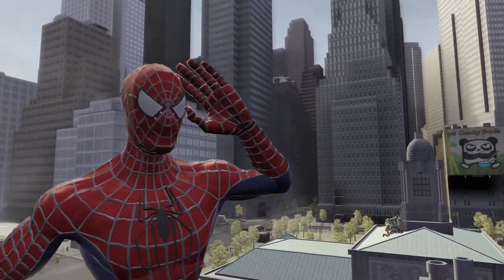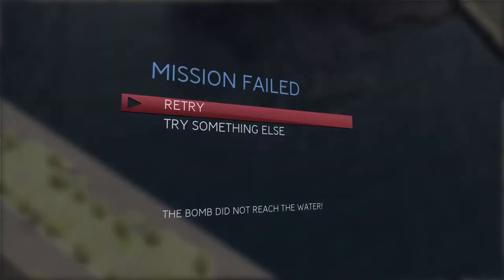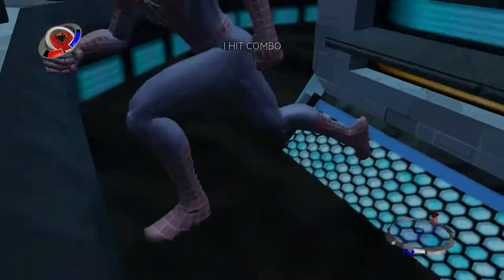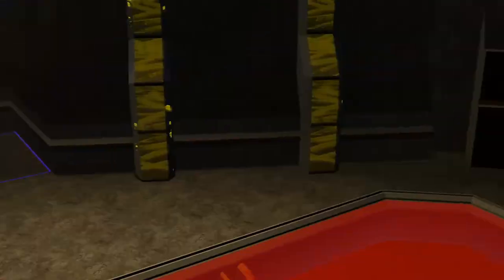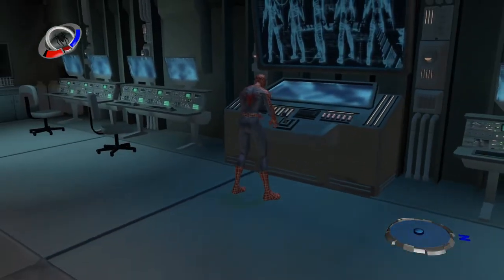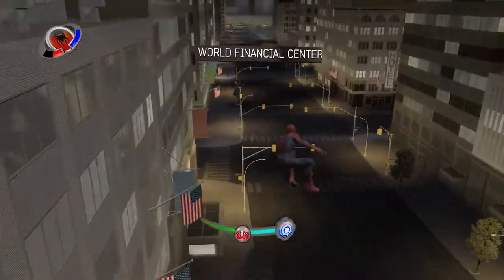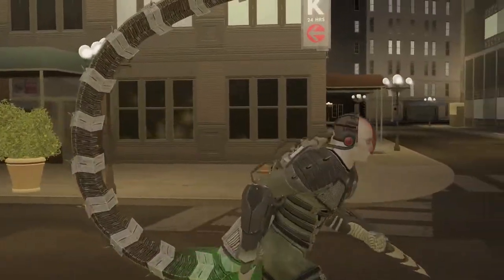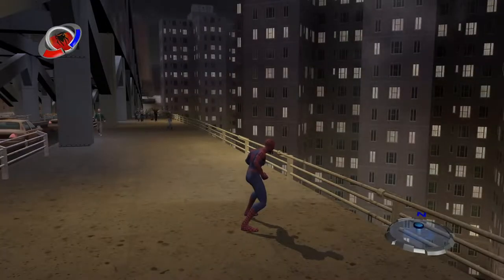Let's play Spider-Man 3 Part 6 - Scorpion